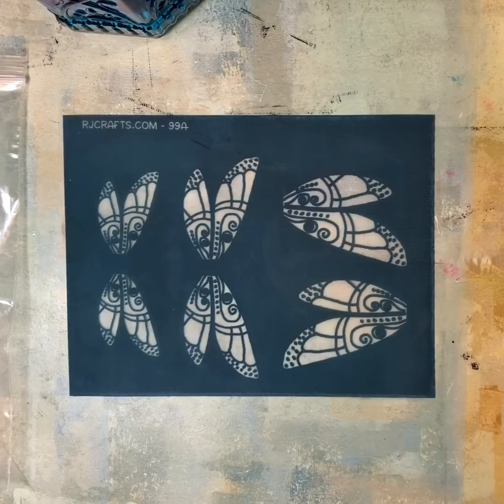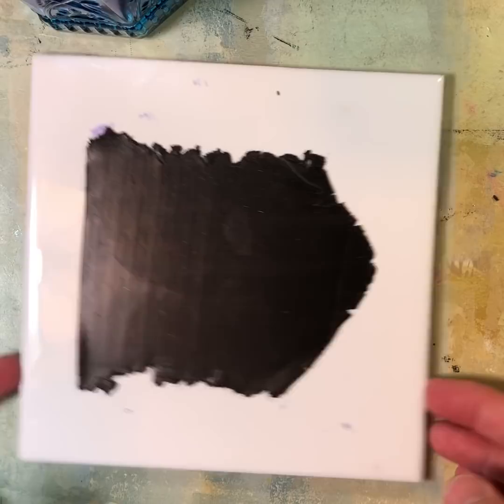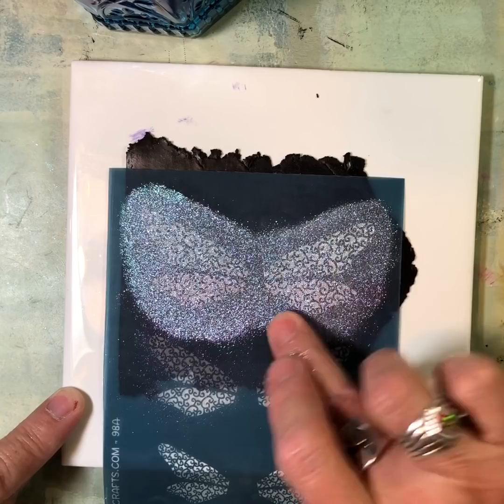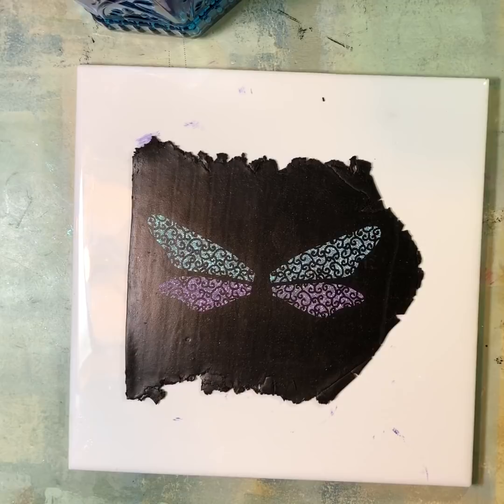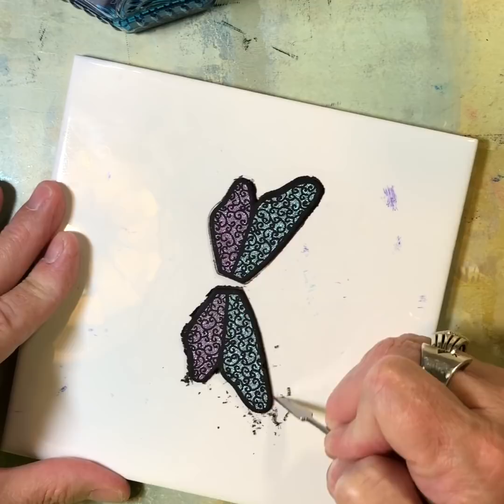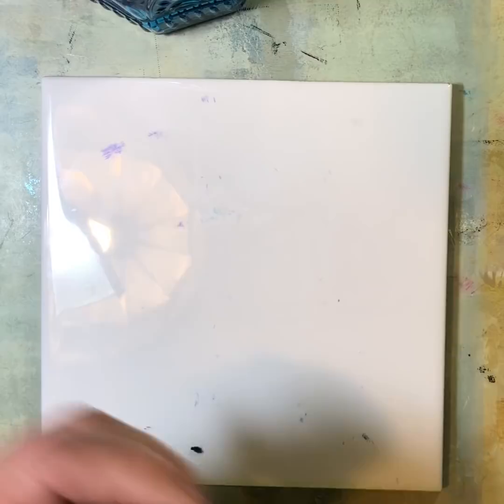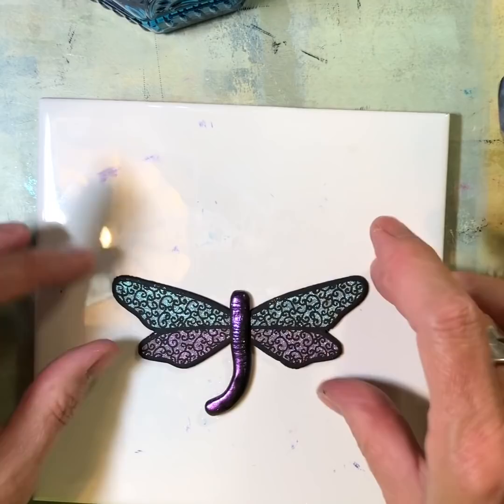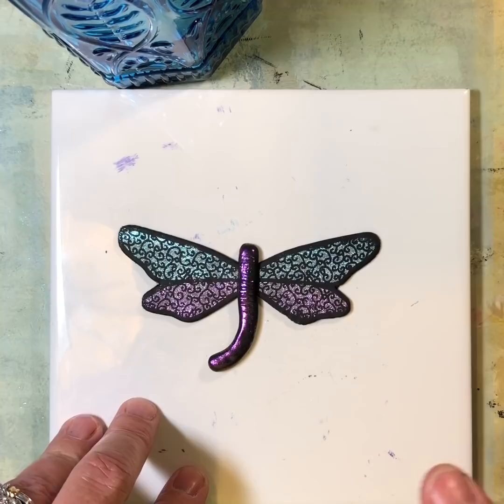Polymer Clay Tutorial The Dragonfly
My new Dragonfly Wing Designs are now available to purchase! Please enjoy this short tutorial showing how to use the silkscreens and cutters to create your own gorgeous Dragonfly.

Dragonfly silkscreens and cutters links below, bundle for bigger savings.